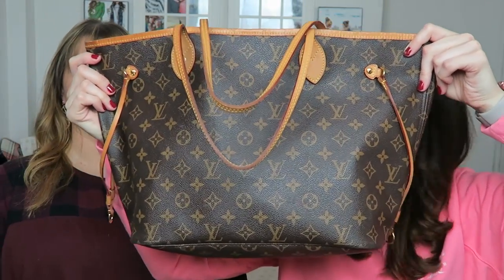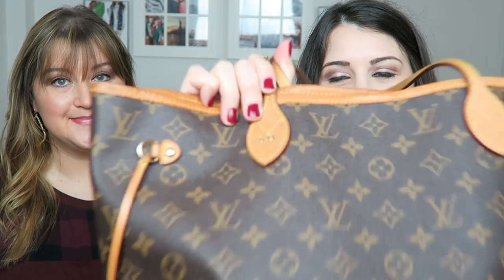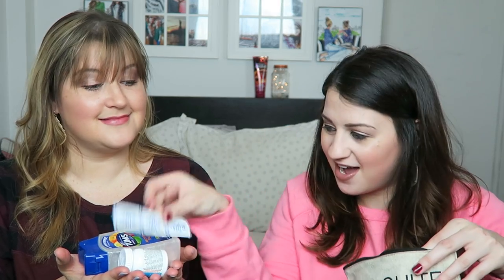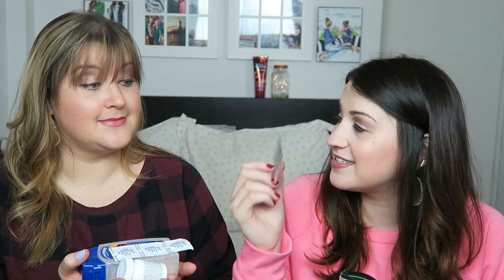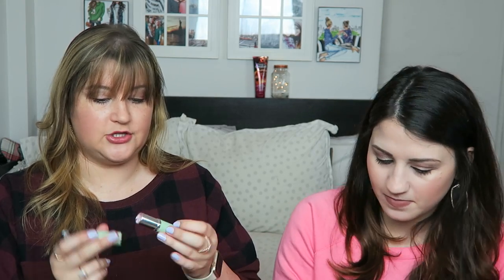What's In My Bag | As Told By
Today we are giving you a peek inside our bags! Can you guess the weirdest thing we have in there? Hope you enjoy!